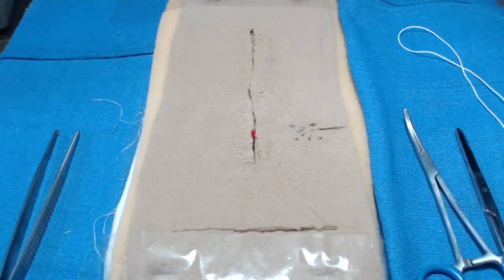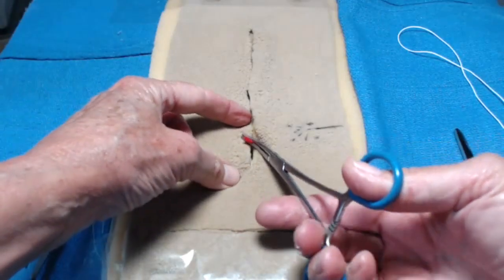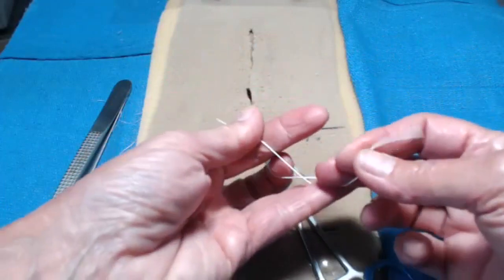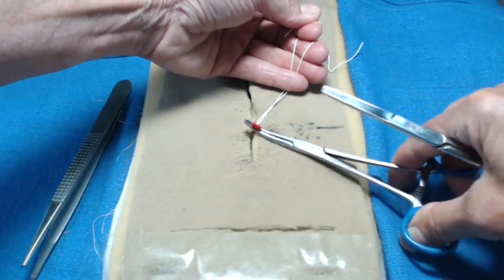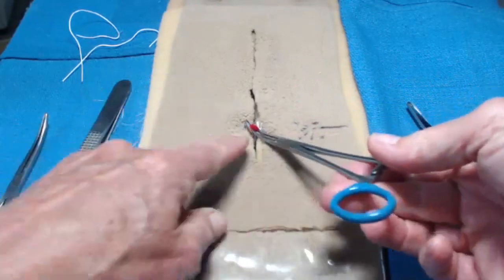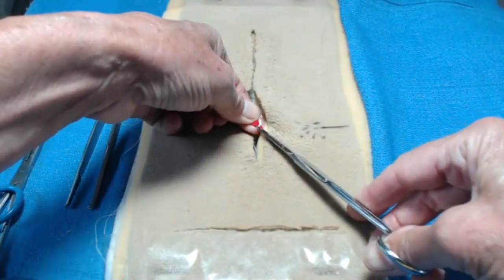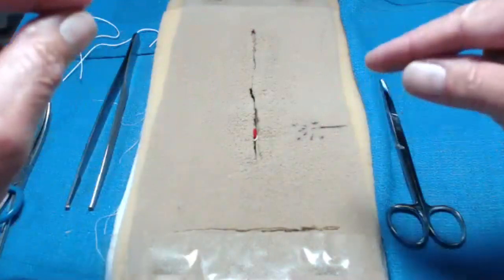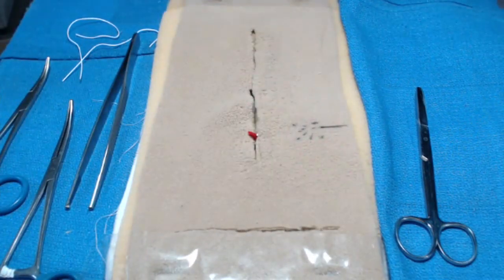2021 Free Tie 6 26 21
This video demonstrates how to perform a free tie on a fabric model